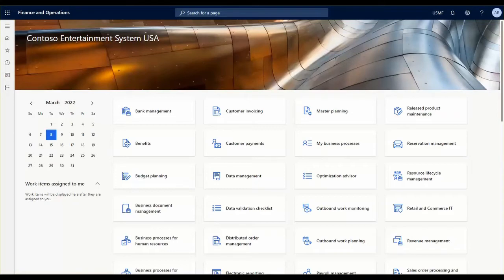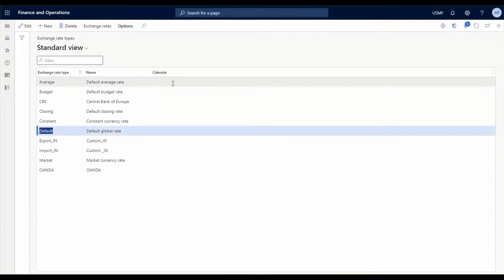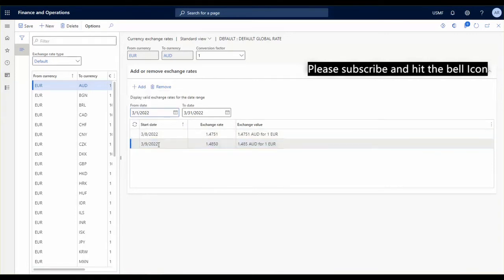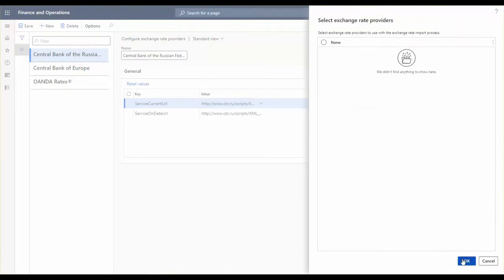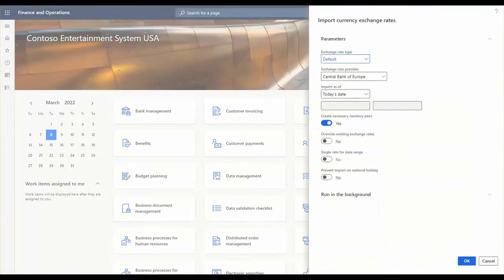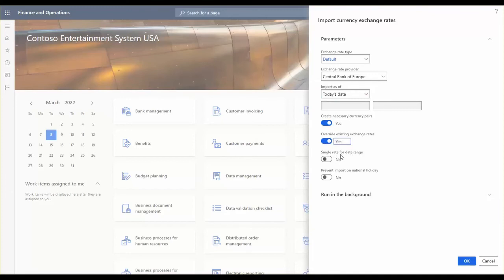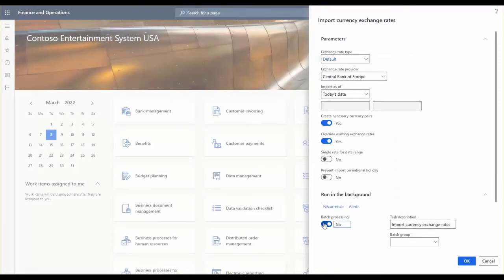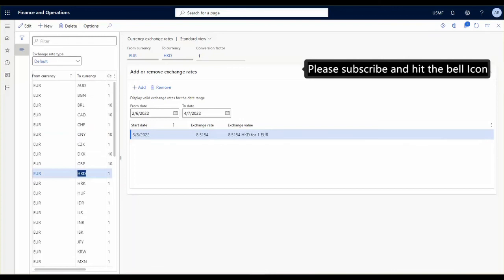Currency Exchange Rates setup and Import | Dynamics 365 Finance and Operations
How to setup configure and import exchange rates in D365 FO?
How to configure Exchange rate providers?
How to Import currency exchange rates in D365?